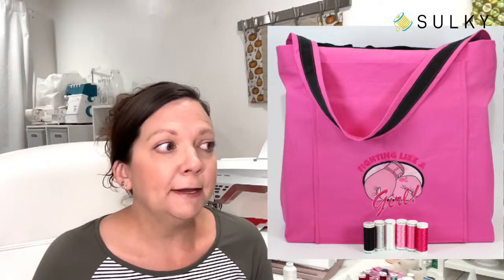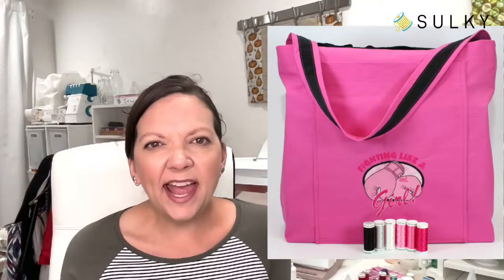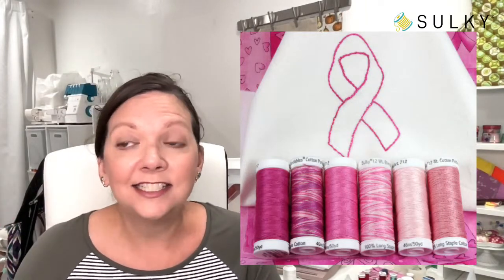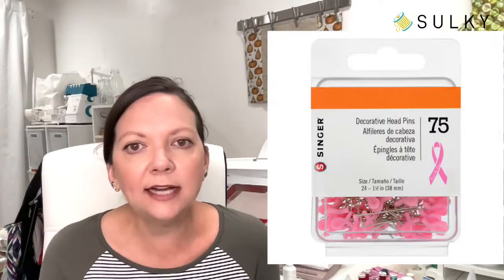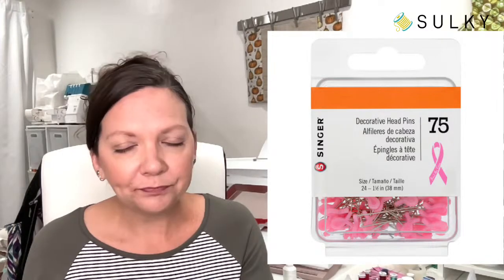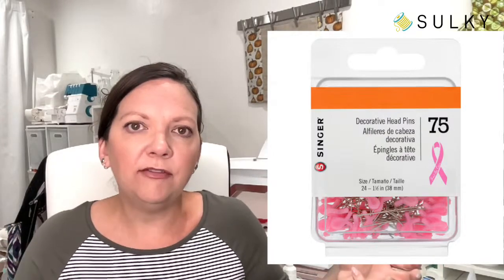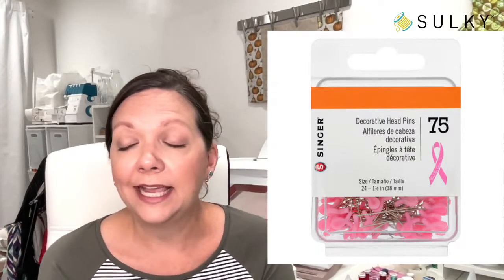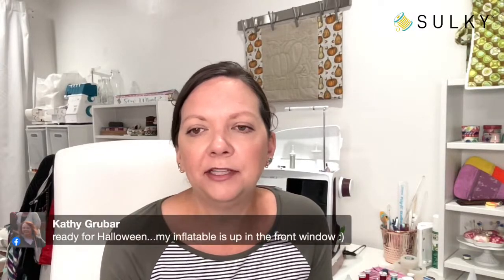Sew What? Episode 149: Quick Cape Costume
On today's Sew What? at 12pm ET, let's kick off Breast Cancer Awareness month and "think pink" with a few products that give back to patients and survivors in need. 🎀 Then we'll get into the Halloween spirit. 🎃 Ellen will teach you how to make a quick cape as an easy costume for all ages. Personalize the cape with an adhesive glitter sheet – no cutting machine needed! 🦸🏻‍♀️

Organ® Needles - size 75/11 or 70/10 Microtex or Jersey; size 90/14 Top Stitch